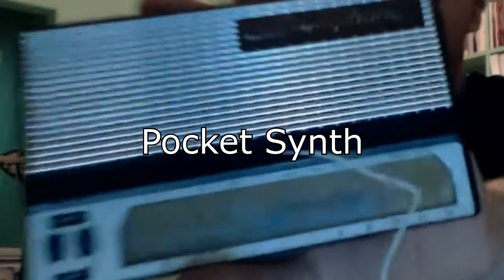"Shine" | Behind The Scenes Ep. 5: Pocket Synth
I've got a new single releasing on October 1st, 2019! It was created with some different instruments and methods than I normally use, so I thought I'd share a little bit about those different instruments. This video is on a non-pocket-sized Pocket Synth (also called a Stylophone)